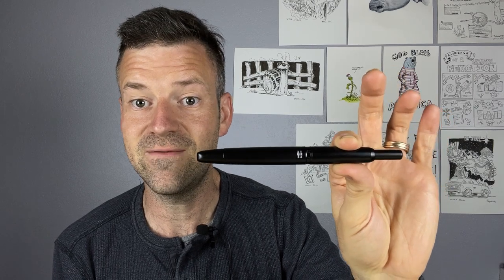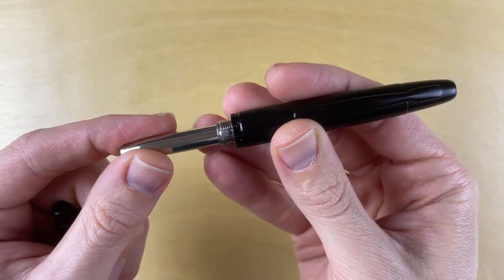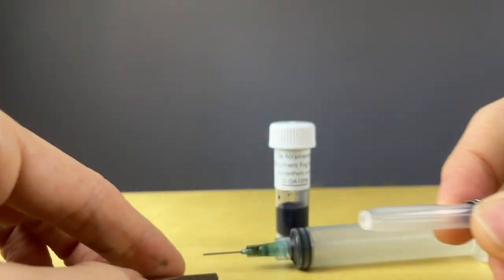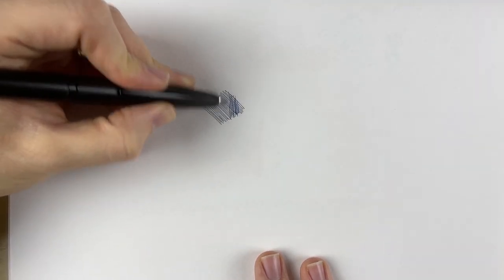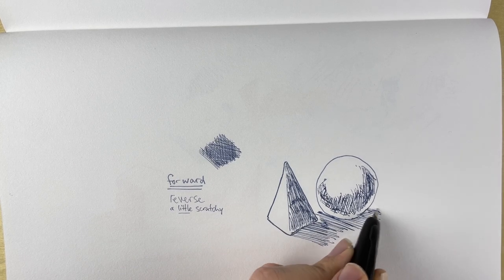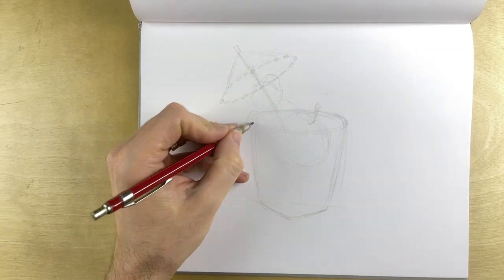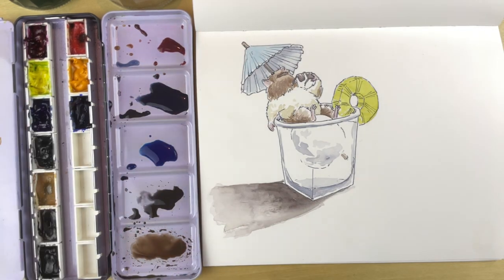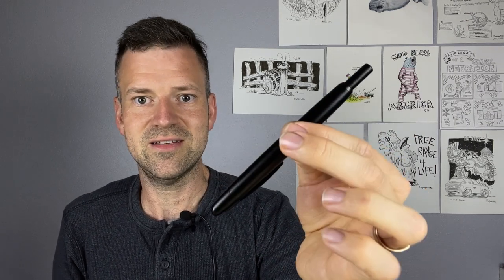Fake Pen Summer: Majohn A1 (a Fake Vanishing Point)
My dear pen people,

This is the one I have been waiting for! The Majohn A1 made a huge splash with its debut, mostly because it was a Vanishing Point at a much smaller price point.

Interestingly enough, it has been brought to my attention that Pilot’s patent on this design has expired. I have seen the documents and can confirm it. See Eugen Borcan’s pinned comment for context (also check out his channel for more good pen videos )

It’s pretty much the same pen, so I’m told. Slightly heavier if you account for the guilt when you pick it up.

Found on AliExpress, this pen disappears and reappears so much that there’s little point in me creating a link for it. Good luck if you’re trying to find it. My timing had to be almost perfect to get mine.

The ink I used in the pen is DeAtramentis fog grey in a sample vial, which I purchased here:

Contents
00:00 introduction
01:26 Parts and features
04:57 Ink fill
07:12 Test lines
13:17 Drawing sample
16:37 Final thoughts